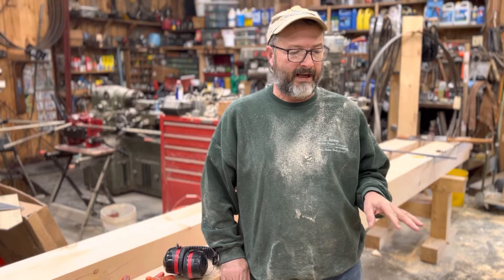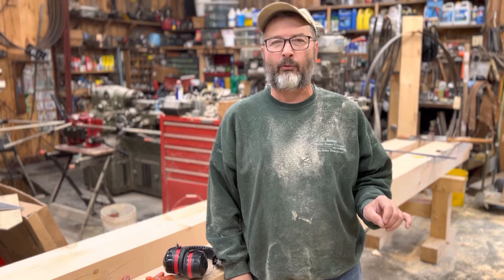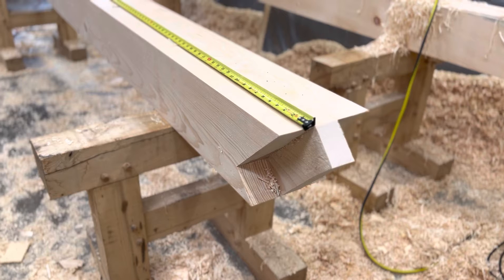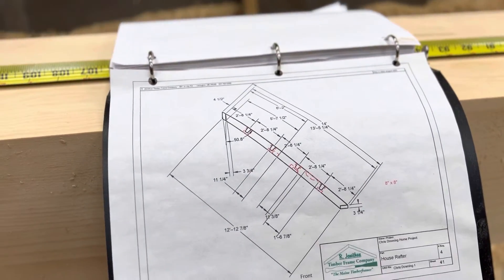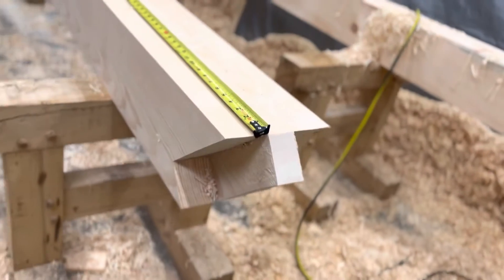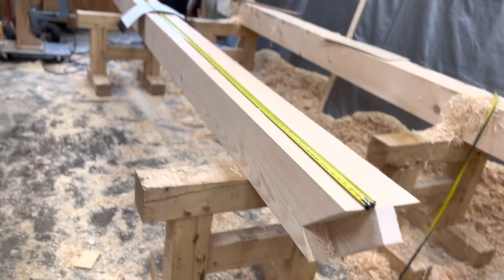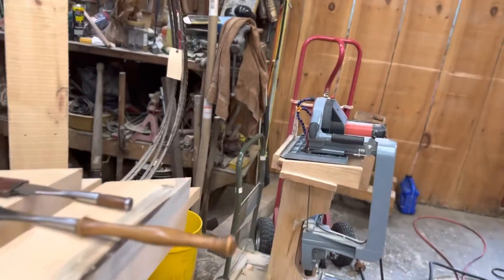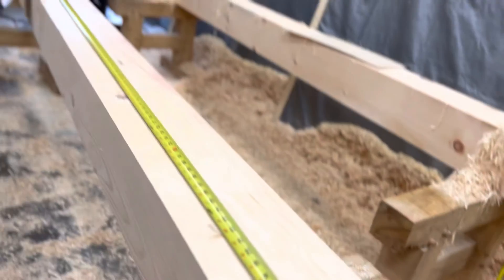Timber Framing rafter - cut bird mouth first, then cut to length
Cut rafter bird mouth, make all adjustment, then make rafter top cut to ensure correct rafter length